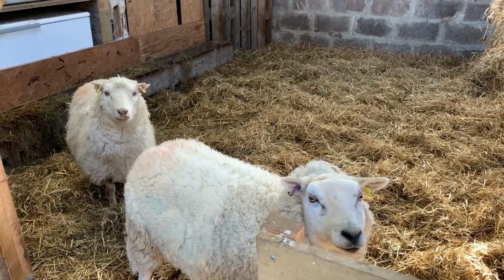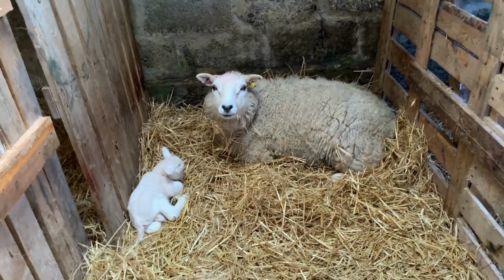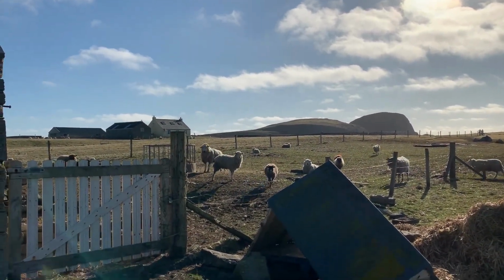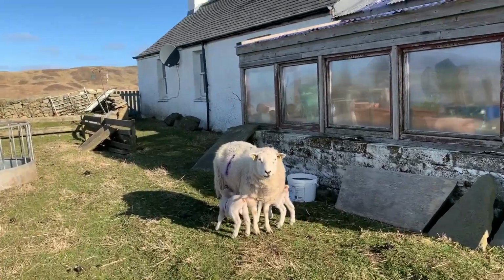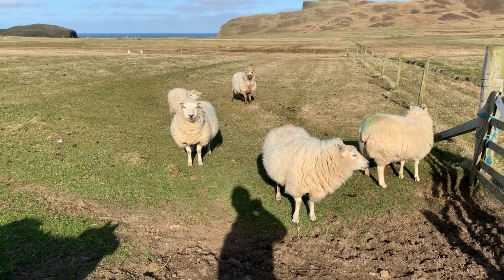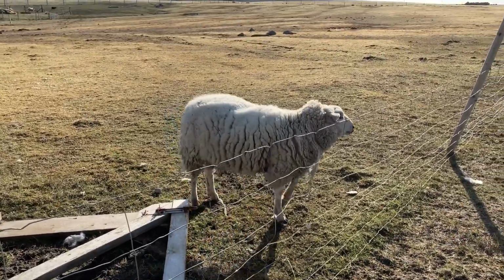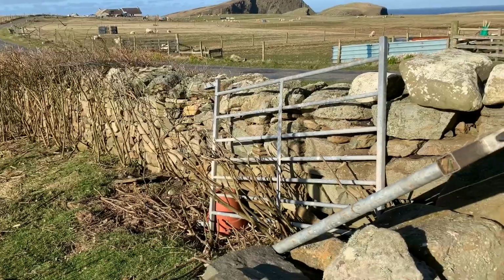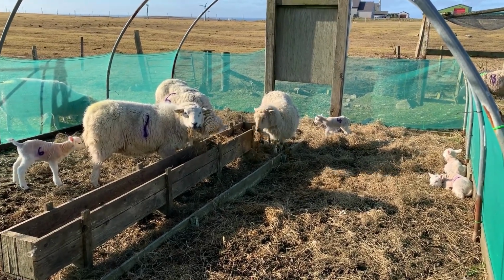Fair Isle through a lens - Episode 7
A series aiming to give a virtual tour of the U.K.'s most remote, inhabited island - Fair Isle.  Join me, Rachel, as I guide you round the sights and locations of the island that has been my home for the last five years.  I hope to share with you the stunning scenery of this isle and a look at life here.

Episode 7 - Life on the Croft

It's been a full-on week with the start of lambing here at Barkland Croft and I just haven't had the chance to film or edit my usual Sunday video so there are no hymns today, I'm afraid!

I thought that, seeing as crofting is such a huge part of life on Fair Isle, you might like to have a quick tour round my croft, meet some of the animals and see some of the new arrivals.

So, a bit different from what I normally post, but I hope you will enjoy it!